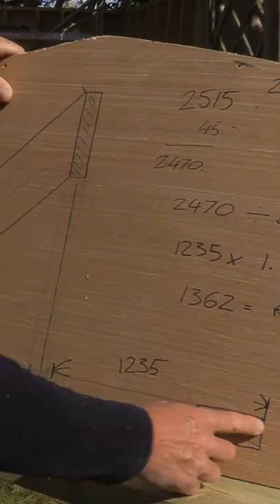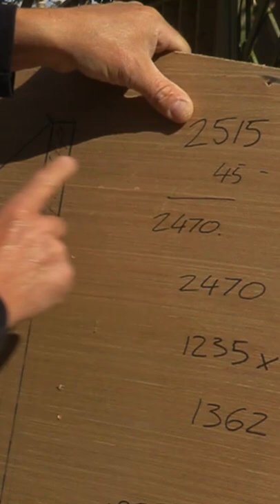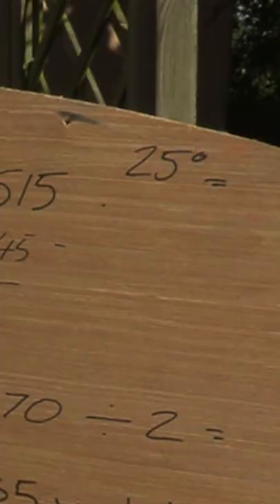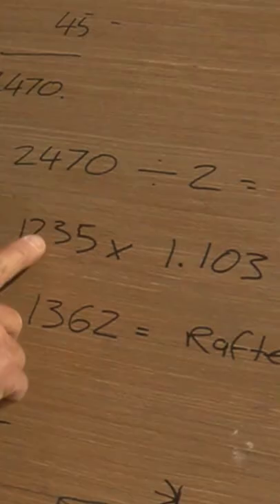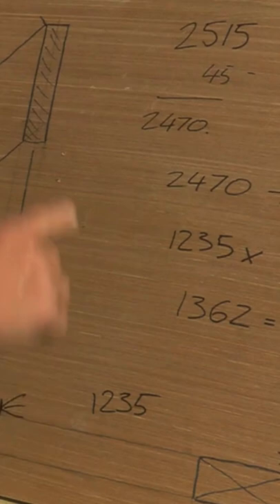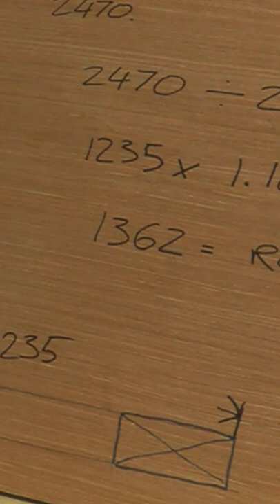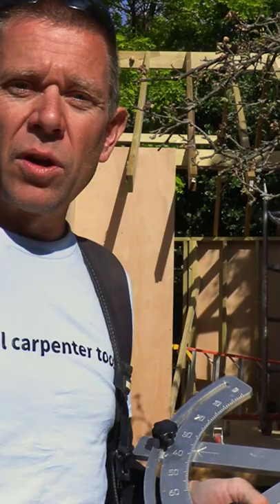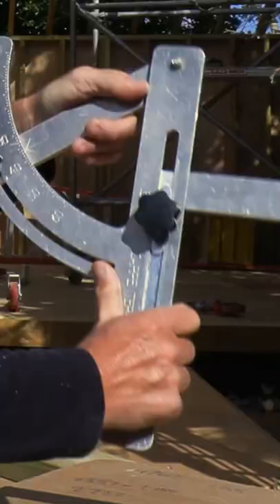How To Work Out Rafter Lengths